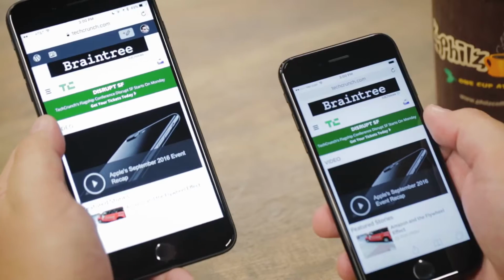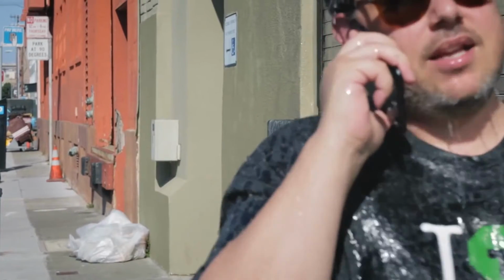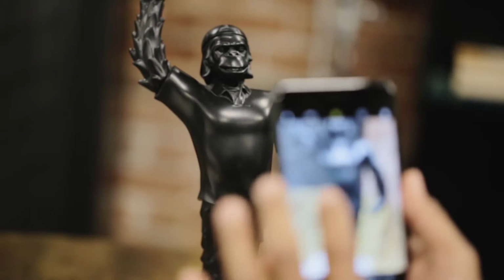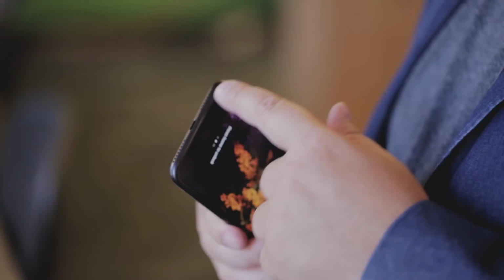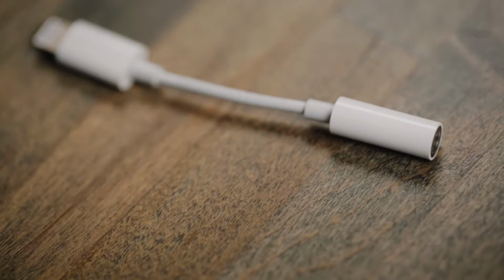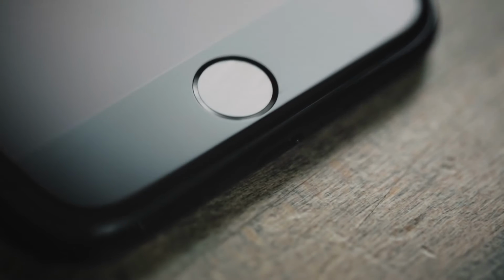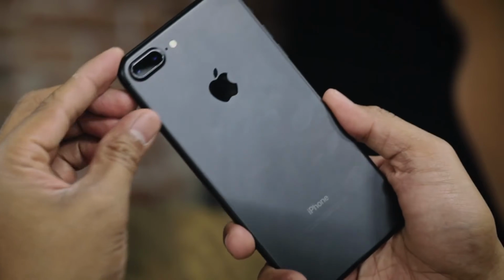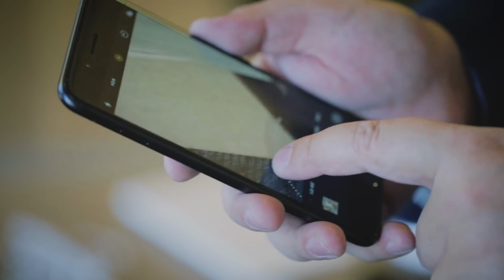iPhone 7 and 7 Plus review